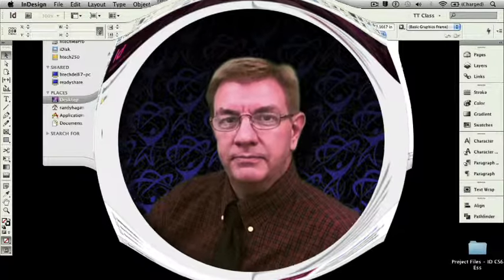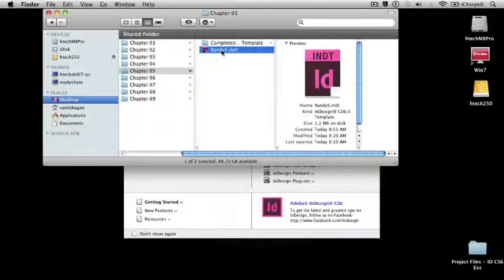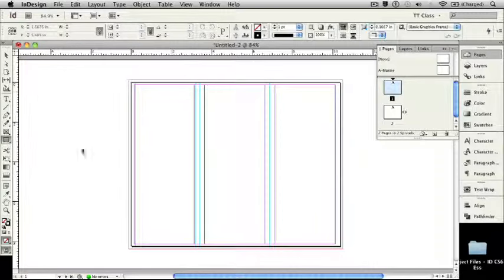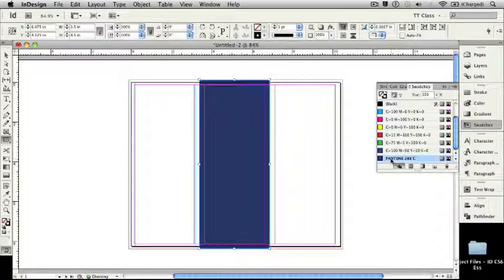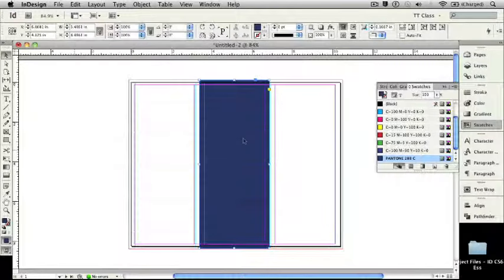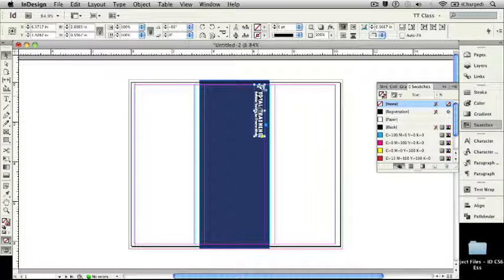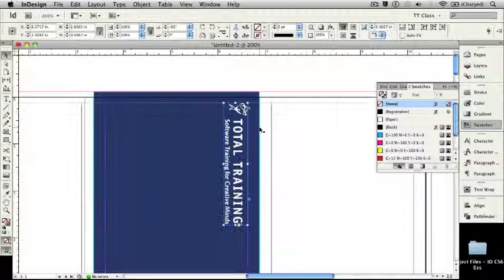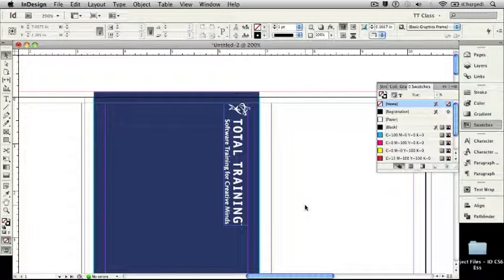02 Placing a Picture & Adjusting Display Performance Settings